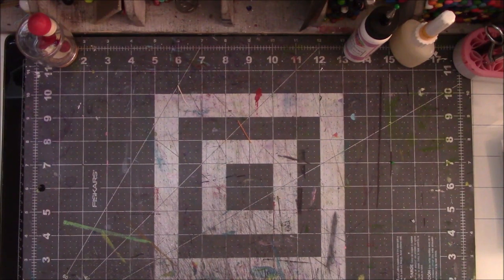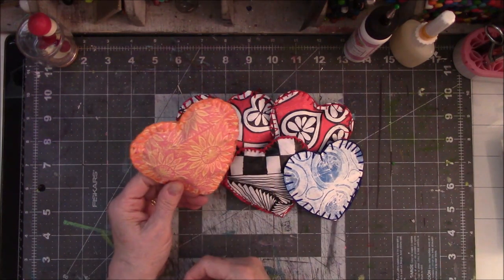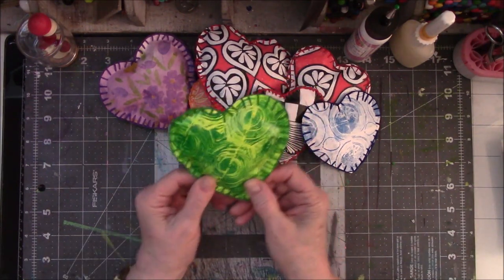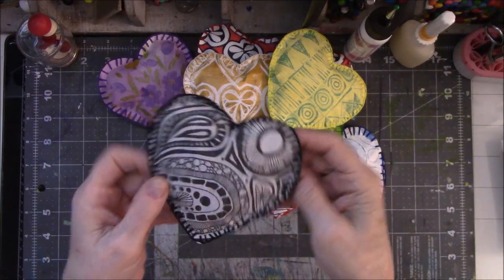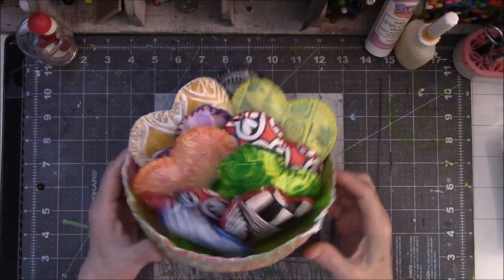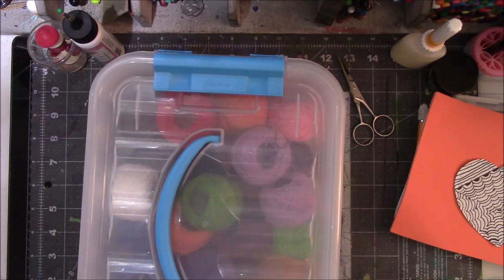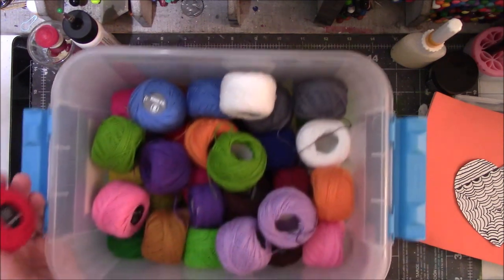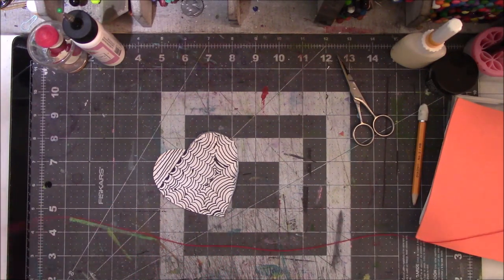How to Make Puffy Paper Hearts